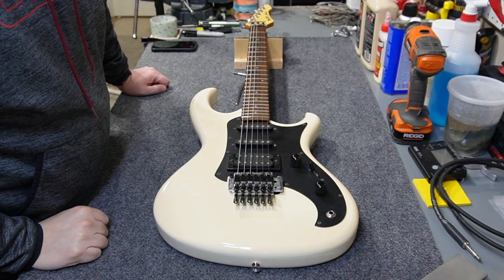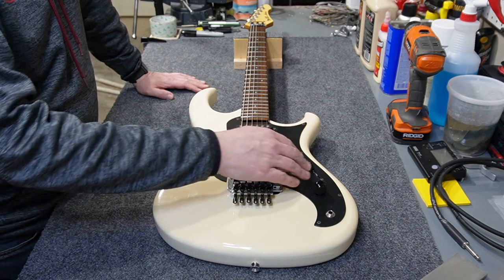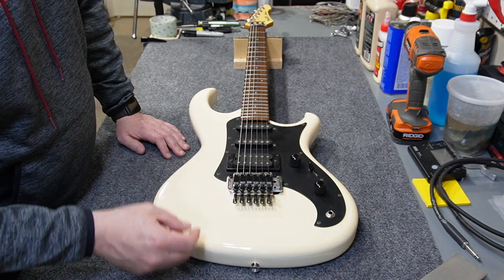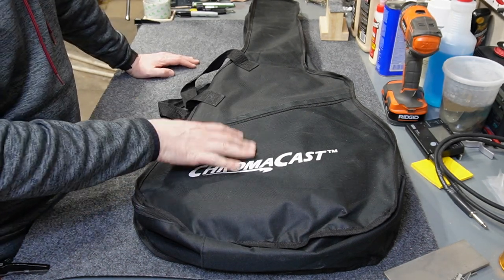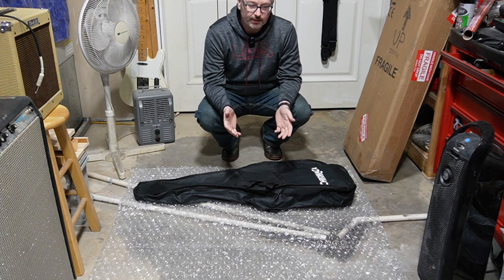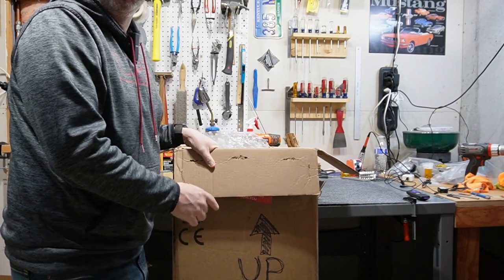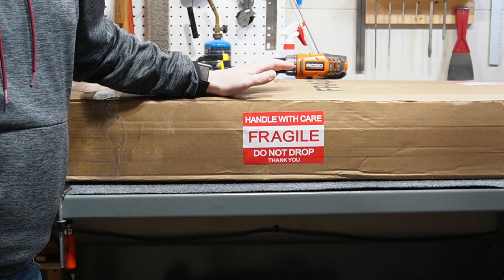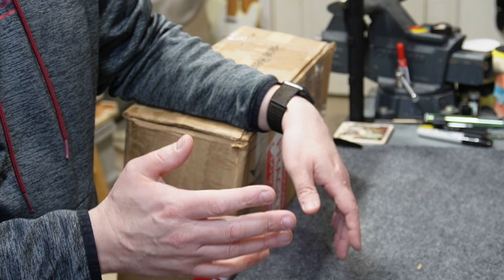Quick Tip 14: Preparing and Packing an Electric Guitar for Shipping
The quick tip series consists of short videos on a guitar or amplifier repair or maintenance topic.  In this episode, I talk about the process I use for packing and shipping the electric guitars that I sell online.